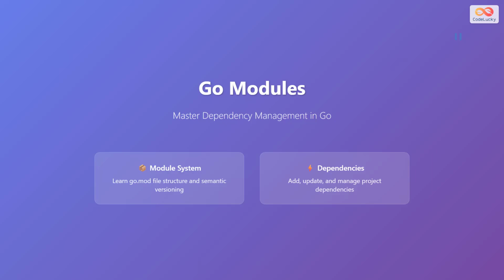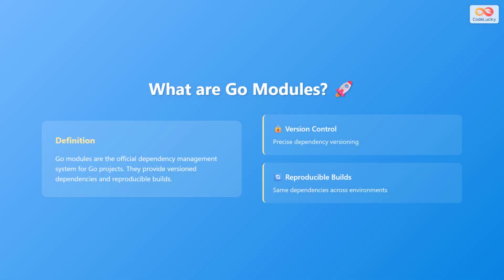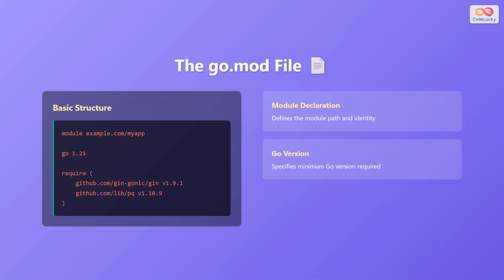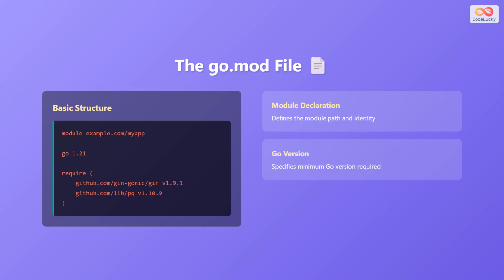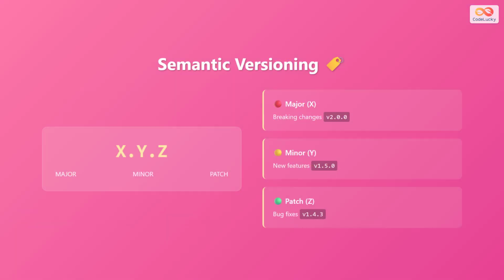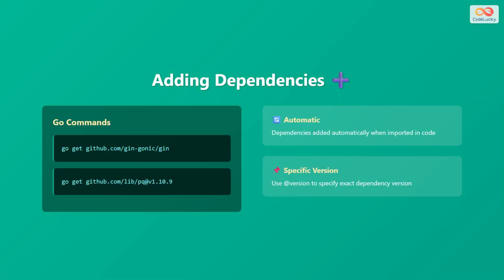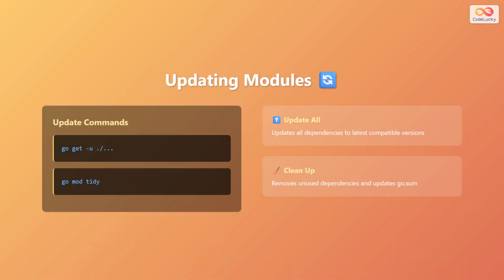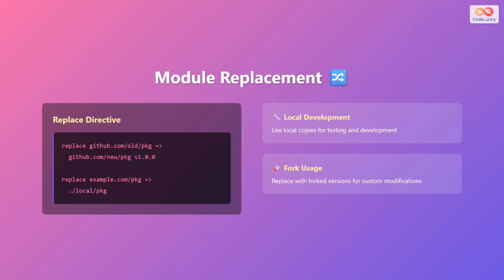Go Modules: Dependency Management in Go (Golang) for Beginners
🚀 Master Go (Golang) dependency management with Go Modules! This beginner-friendly tutorial covers everything you need to know to effectively manage dependencies in your Go projects.

We'll start with a clear explanation of what Go Modules are and why they're essential for building robust and maintainable applications. Then, we'll dive into the structure of the `go.mod` file, the heart of every Go Module, explaining each component in detail.

Next, you'll learn about Semantic Versioning (SemVer) and how it helps you understand the impact of dependency updates. We'll cover adding, updating, and even replacing modules, giving you full control over your project's dependencies. Get ready to say goodbye to dependency hell!

By the end of this video, you'll be equipped with the knowledge and skills to confidently manage dependencies in any Go project. Let's get started! ✨

Chapters:
00:00 - Go Modules
00:16 - What are Go Modules?
00:45 - The go.mod File
01:39 - Semantic Versioning
02:25 - Adding Dependencies
03:04 - Updating Modules
03:33 - Module Replacement
04:18 - Go Modules Summary
05:04 - Outro